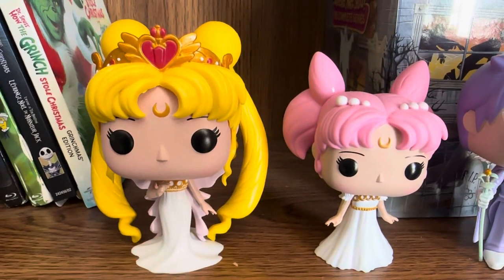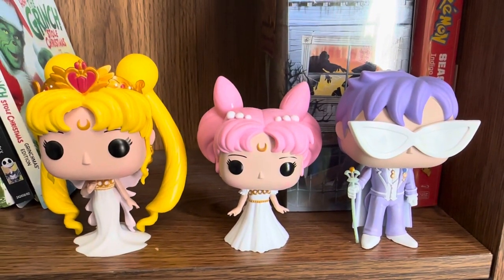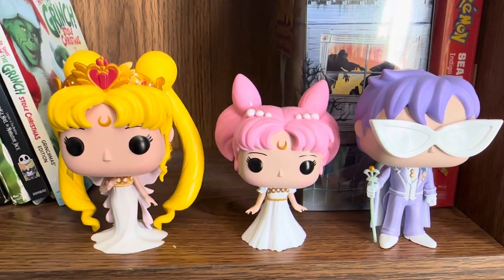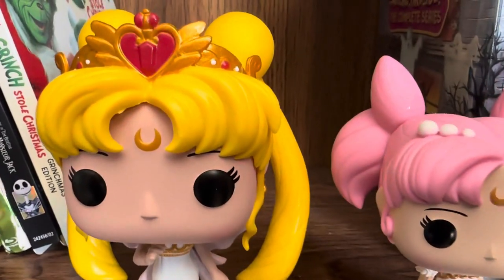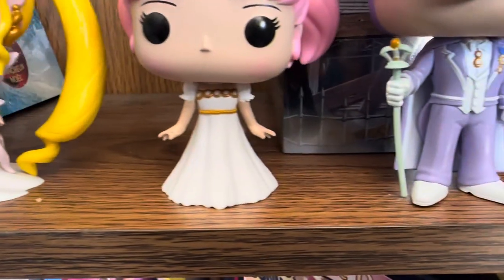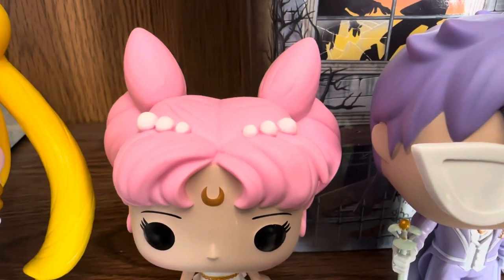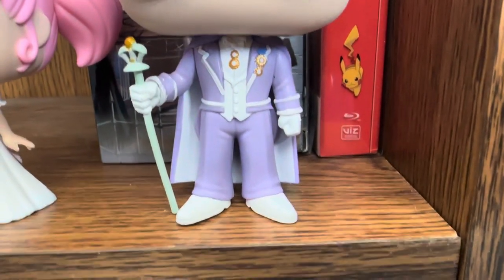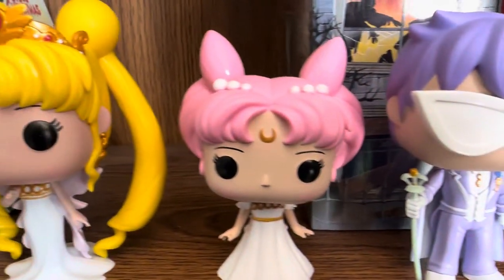Sailor Moon Neo Queen Serenity Small Lady King Endymion Hot Topic Exclusive